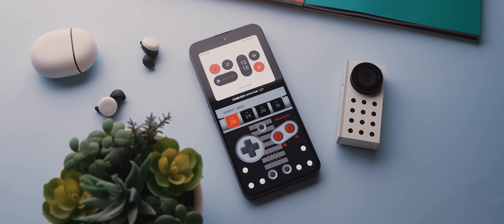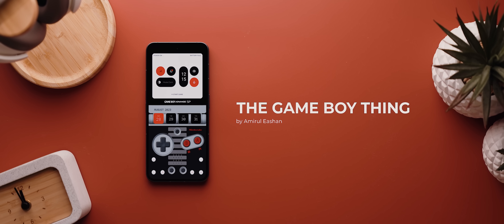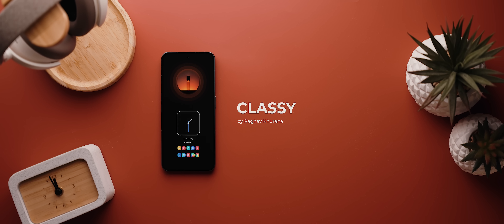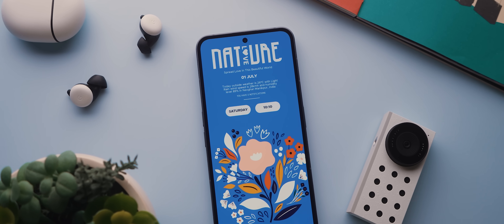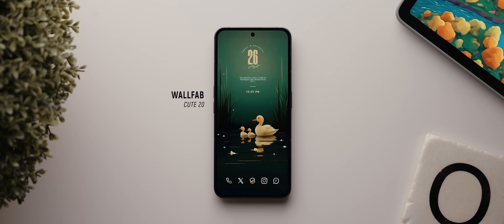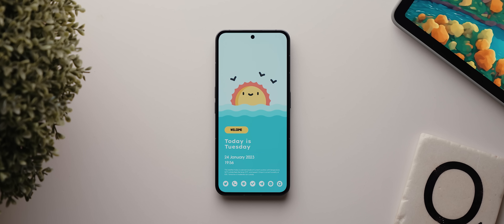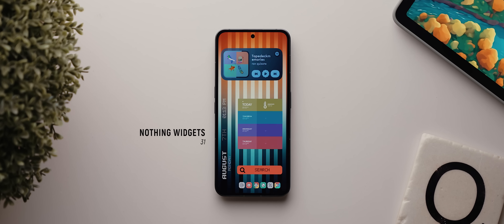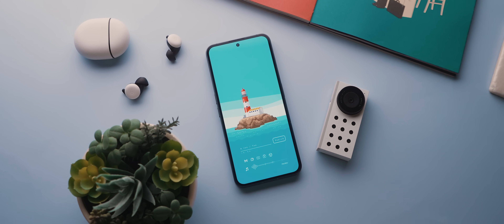The Best Nova Launcher Setups in 2023!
Welcome to a special, one-off episode showcasing 10 of my favourite Nova Launcher Setups for the year.

The below links will open directly within Palette (if the app is installed) 👇🏻

Time-stamps:
00:00 - Introduction
01:09 - The Game Boy Thing by Amirul Eahsan
02:23 - Classy by Raghav Khurana
02:56 - Sofa Chair by SK Wallpapers
03:27 - Nature Lover by Kushal Wagh
03:57 - Shining Light Colors by Macintosh Guy
04:34 - Duck in Pond by Kitkat Sojib
05:24 - Chic Cute Mini Tree by Cristian Gelvez
06:04 - Sunrise 🌞 by Mango Setups
06:38 - Jazzy... by Amirul Eahsan
07:56 - Serene by Raghav Khurana
08:43 - Final Thoughts